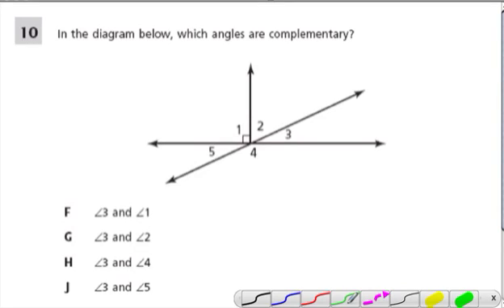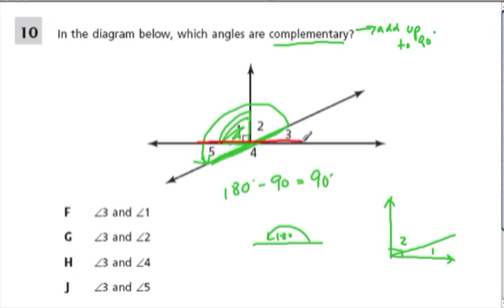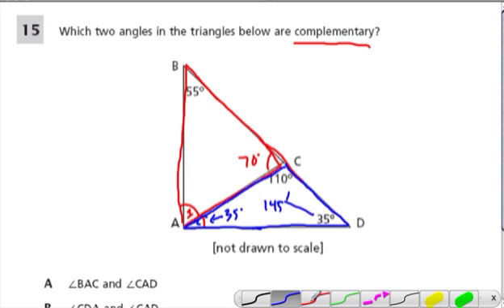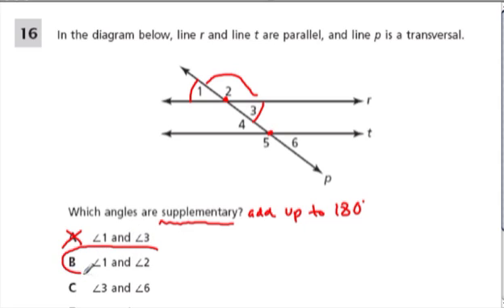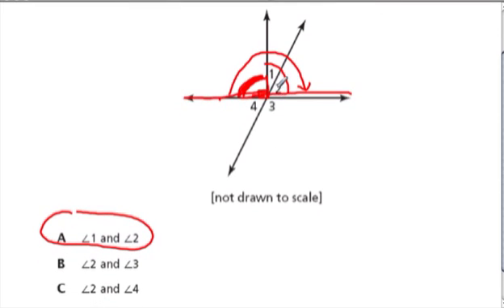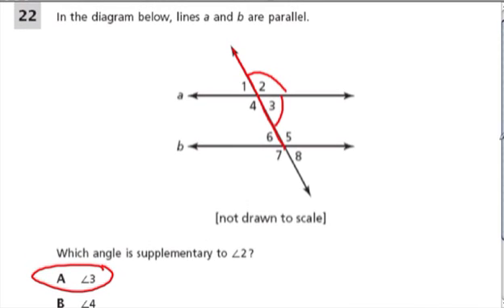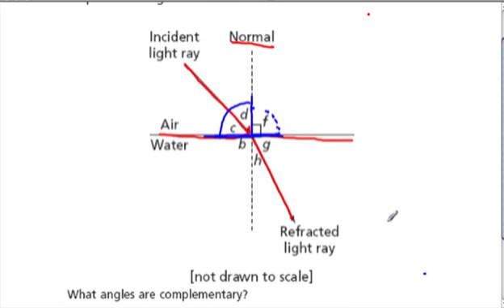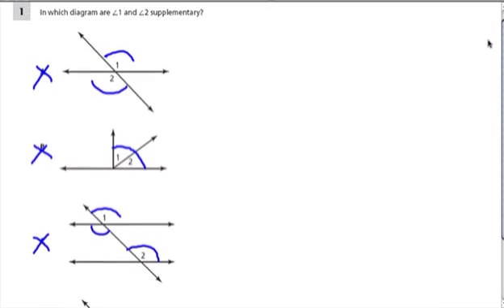Identify Complementary and Supplementary Angles - g2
a group of examples on indentifying complementary and supplementary pairs